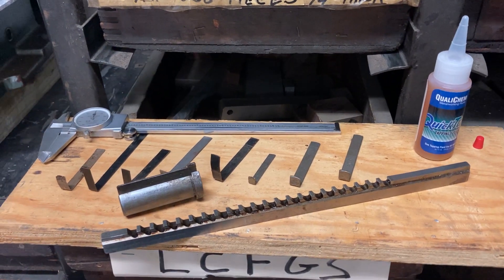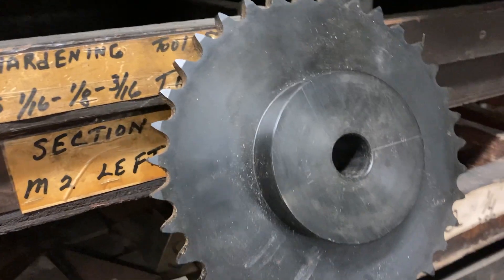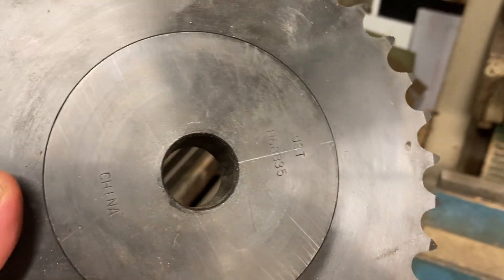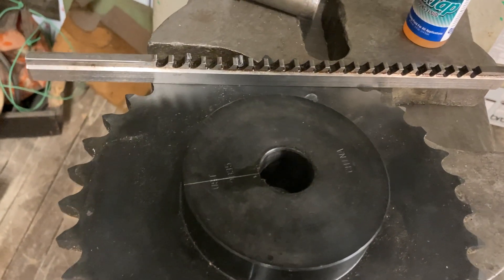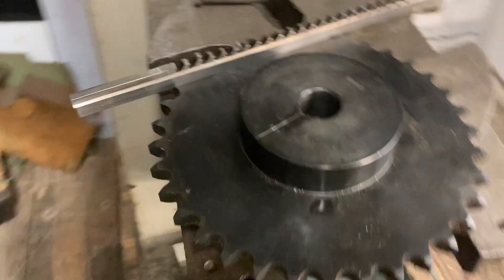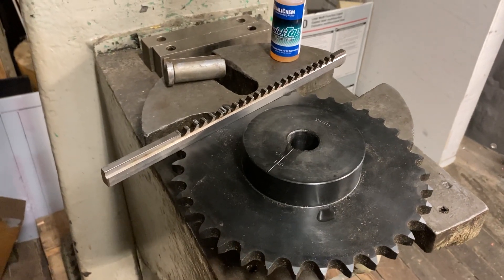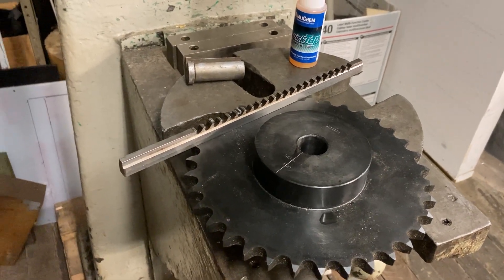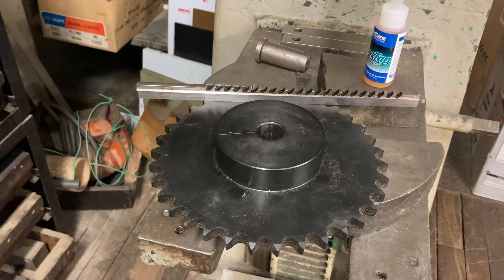How To - Hand Broaching a .250 Keyway in a Machine Sprocket using Arbor Press & duMont 1/4" Broach